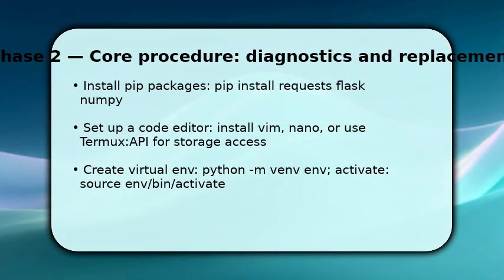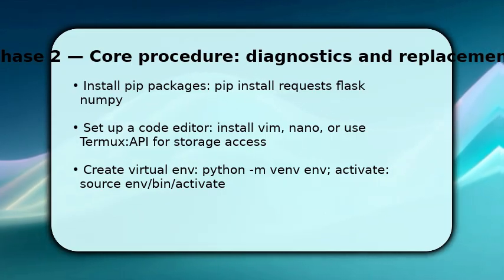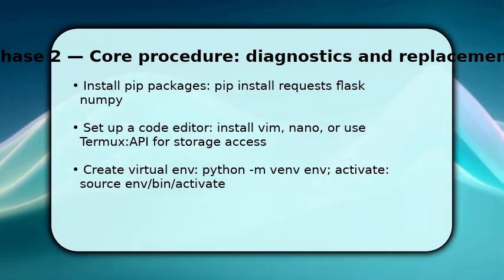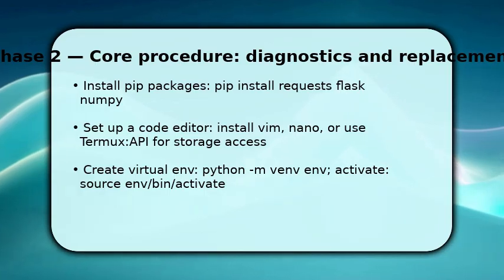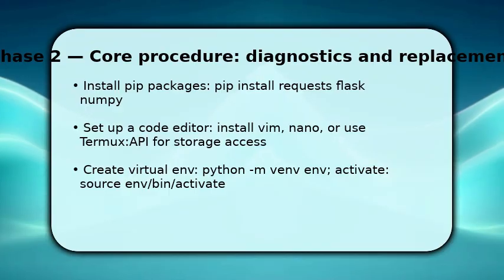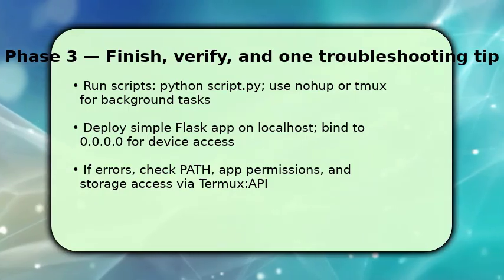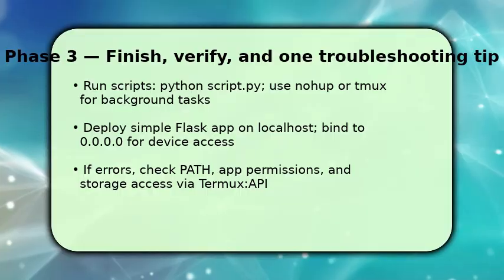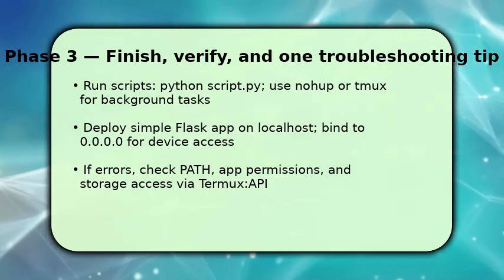How to Use Python on Android (easy Method)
How to Use Python on Android (easy Method) | 🔒 Surfshark VPN Deal — Stay private and secure. $1.99/mo + 3 Months Free ▸

Discover the straightforward approach to running Python scripts on your Android device. This tutorial covers essential tools and methods, including setting up a virtual environment and using third-party apps for execution.

Python, Android development, run Python code, virtual environment setup, third-party app integration, executing Python scripts, mobile programming with Python